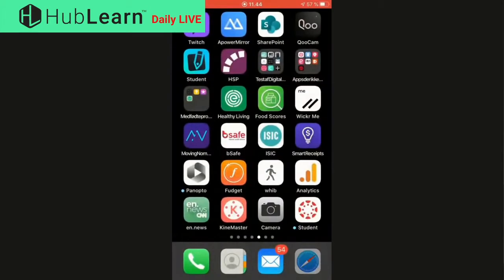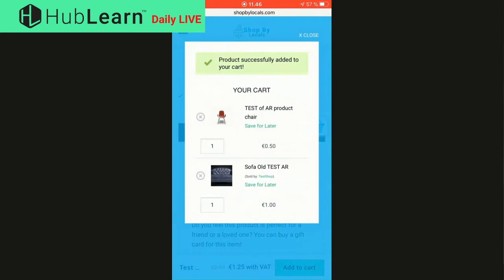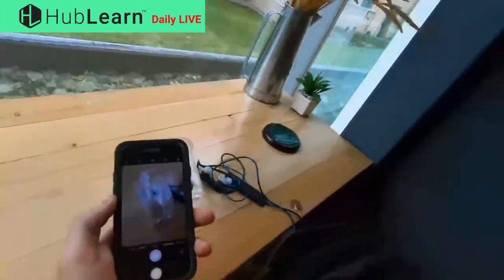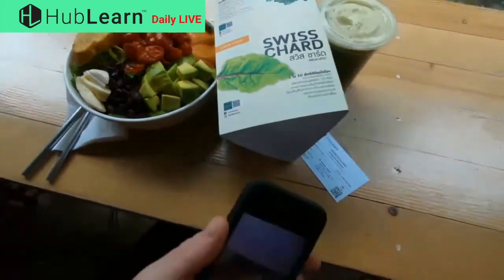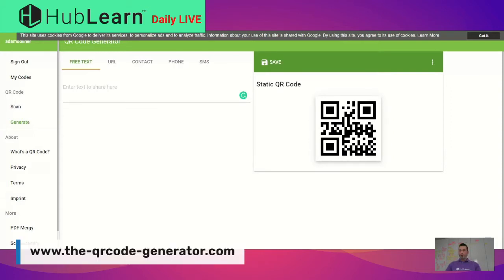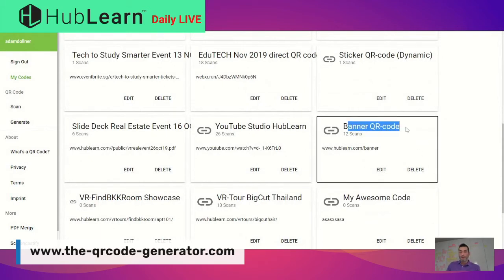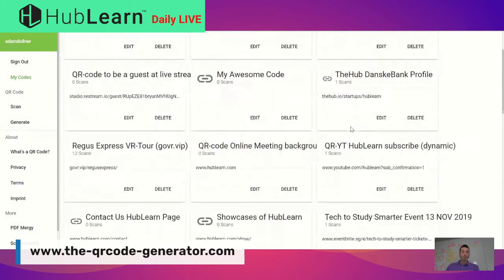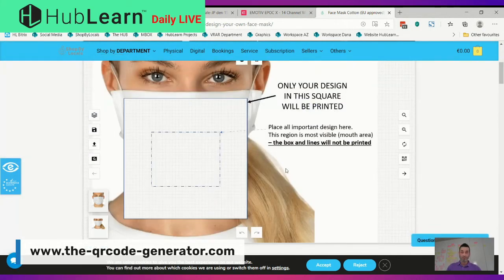QR CODES and How to use them 2020 11 24 Live recorded Video